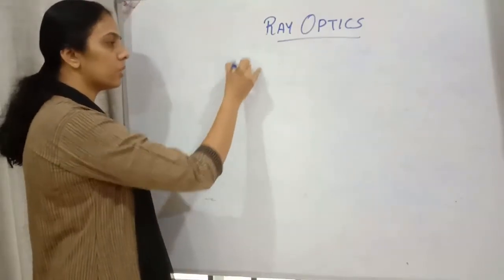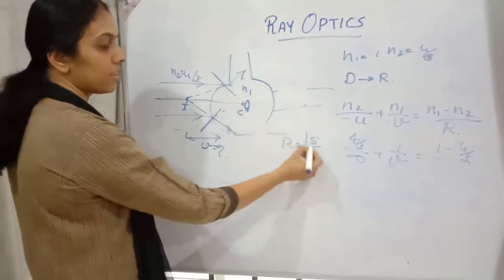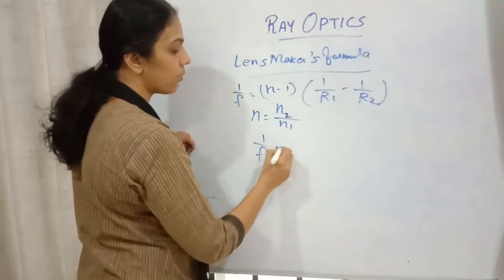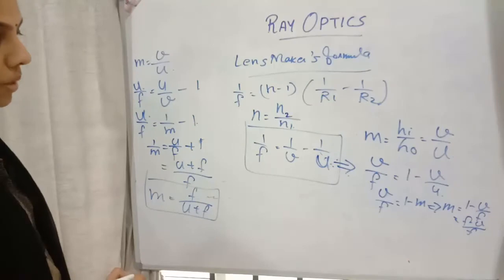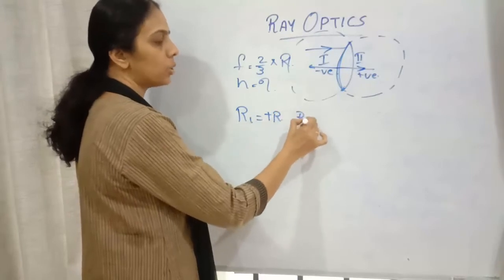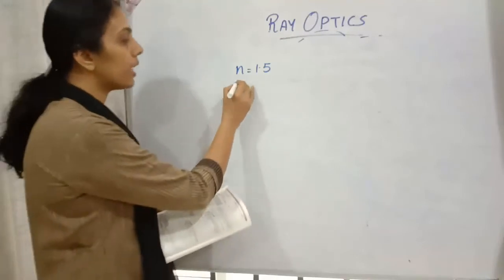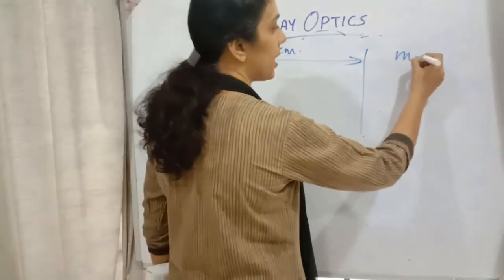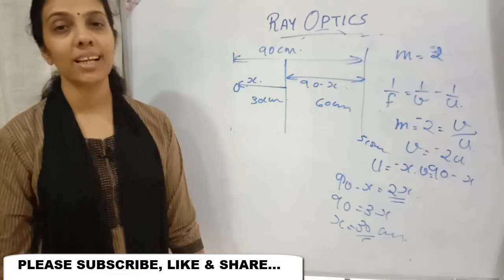CLASS12//RAY OPTICS- 5// LENS MAKERS FORMULA//LEARN PHYSICS